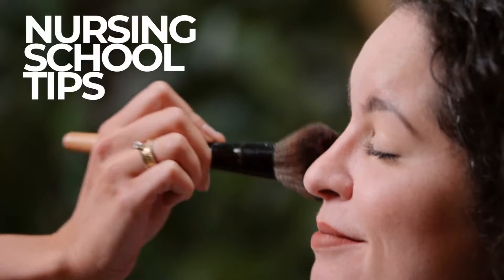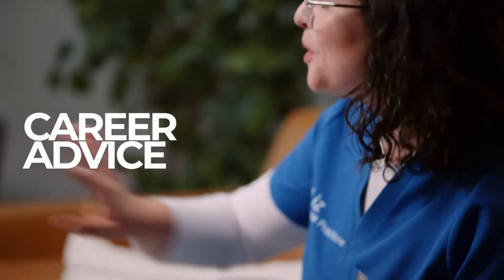Whats the Difference Between Nursing Degree, Licensure & Certification? | Lecturio Nursing School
► Join our free Discord community & continue learning!

In this video you will learn about the different degrees, licenses and certifications in nursing. What do the letters in the name mean? What are examples of nursing degrees? These questions and more are explained and will give you an overview on the most important things you need to know. After this video you will have a good understanding on how to navigate through the different degrees, licenses and certifications in nursing!

► This video is part of the Lecturio course “Nursing School Survival Guide”

► THE PROF: Elizabeth Russ is a Family Nurse Practitioner (NP) and business owner. Elizabeth uses social media to document the joys and challenges that come with being a working parent and healthcare professional. Nurse Liz, as she is affectionately known, regularly offers tips to help nursing students excel in their careers.Her platform is designed to be an open and safe space where students can share their experiences and insights to build confidence and encourage growth in one another as part of a community.

CHAPTERS:
0:00 - Intro
0:26 - Healthcare loves alphabet soups
0:49 - What do the letters mean?
1:14 - What are nursing licenses?
2:00 - What are nursing degrees?
3:15 - Common examples of degrees
4:15 - What are nursing certifications?
5:01 - Real life example
6:04 - Outro